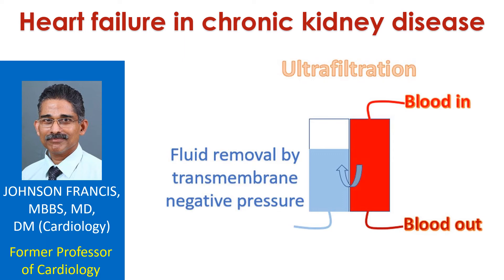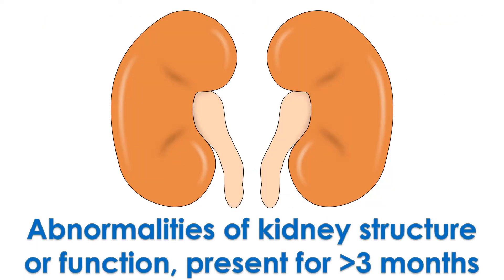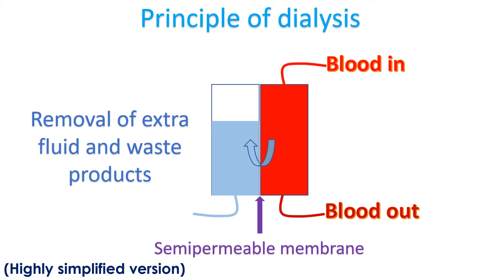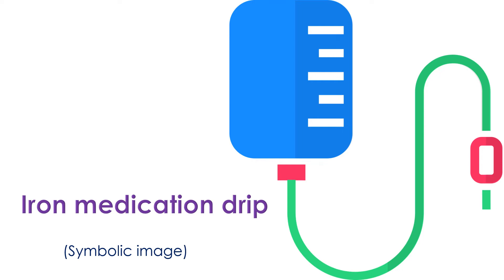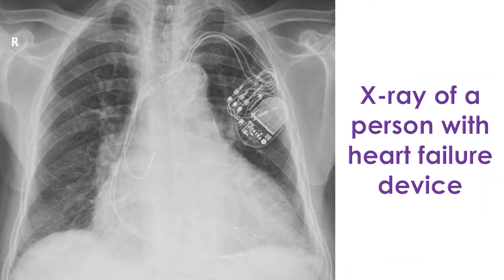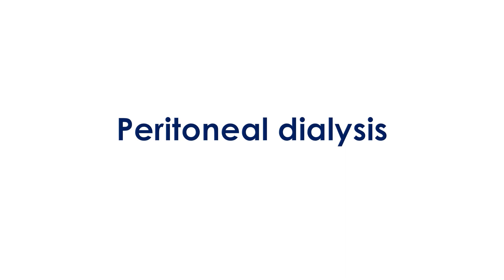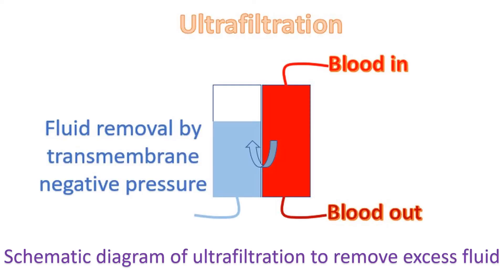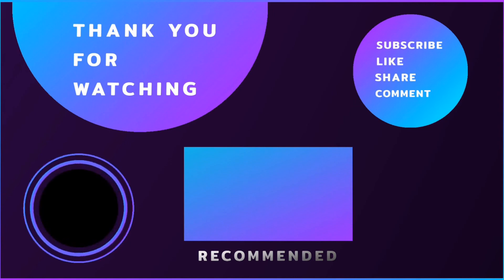Heart failure in chronic kidney disease (CKD)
Prevalence of both heart failure and chronic kidney disease (CKD) are increasing as the population is aging globally. Hence heart failure in chronic kidney disease is seen more often. Presence of CKD in heart failure increases illness and mortality. Though there is increasing use of effective medications and special devices like heart failure device in heart failure patients in general, those with CKD have not been benefitted well.